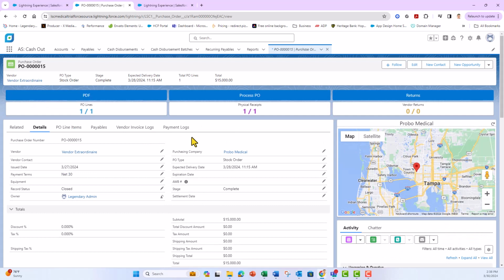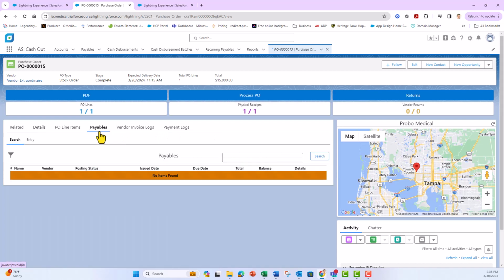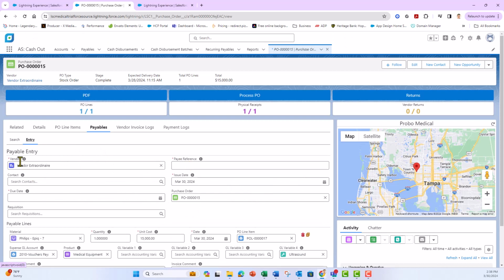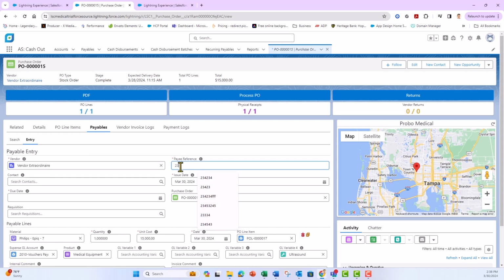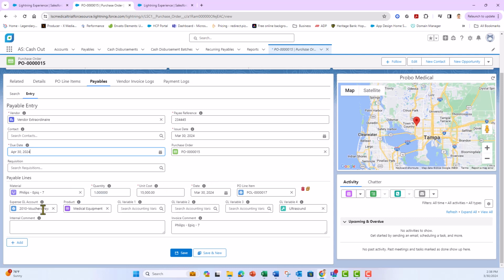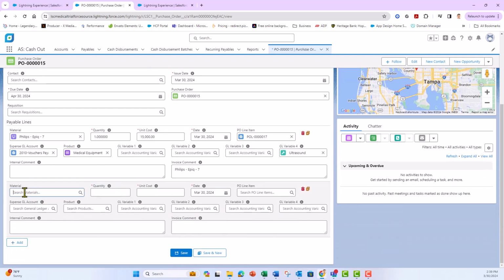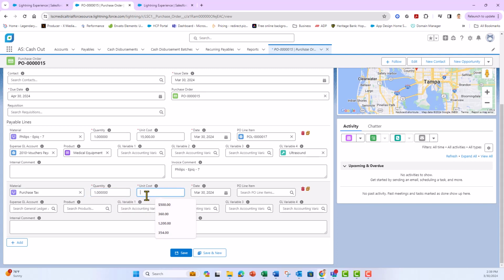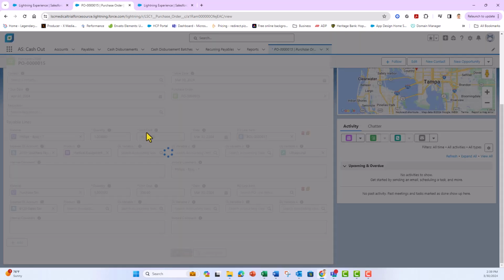Creating a Payable from a Purchase Order in Legendary with Accounting Seed